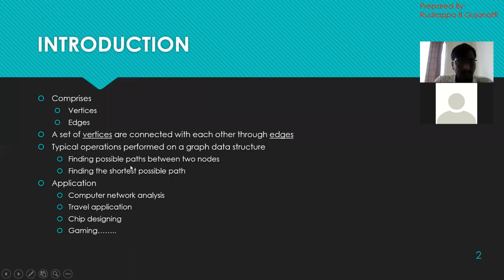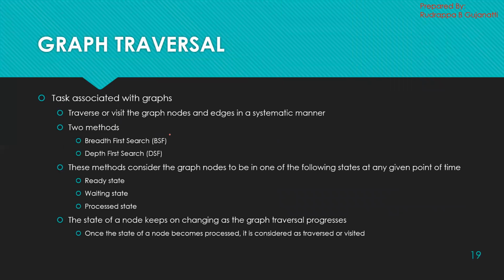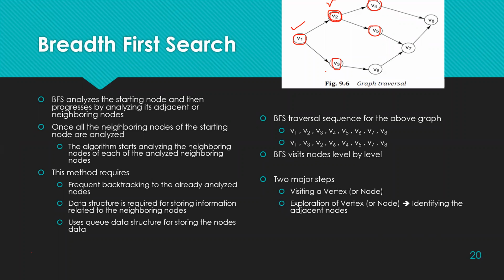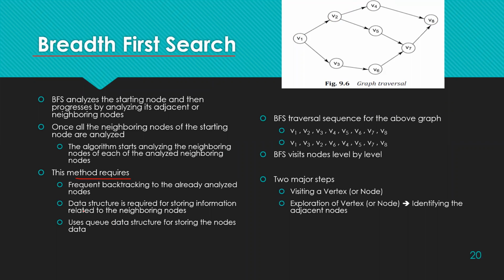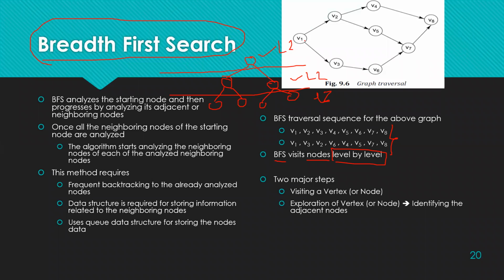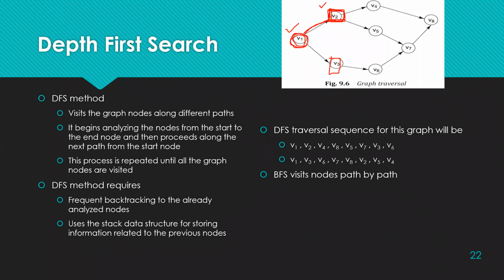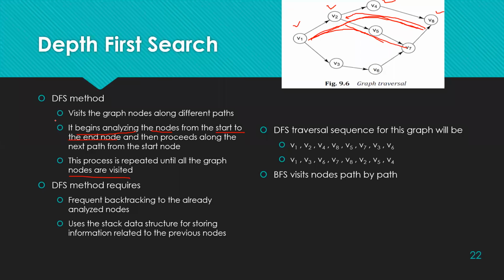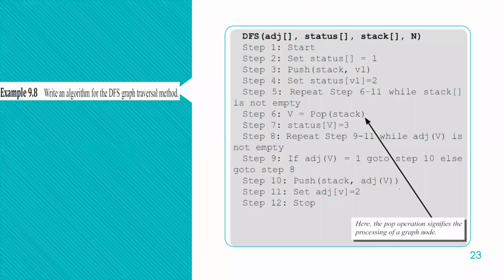34-35. Data Structures & Algorithms-Graph Traversal-Breadth First Search-BFS, Depth First Search-DFS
Graph Traversal Methods